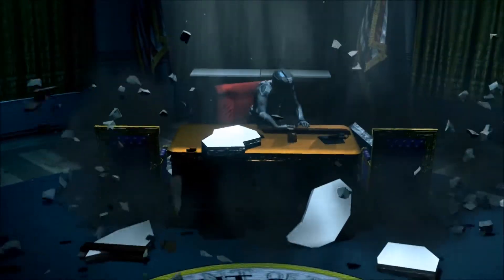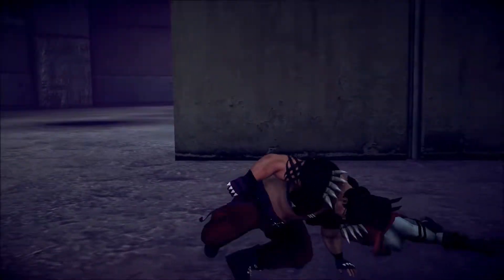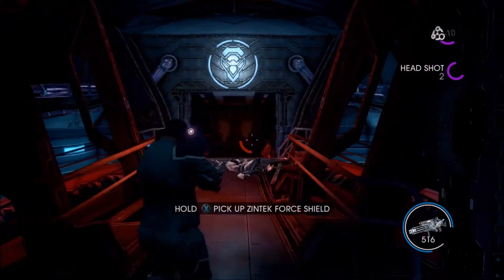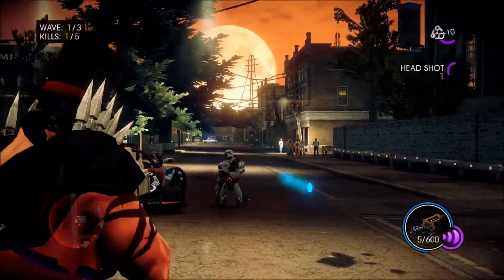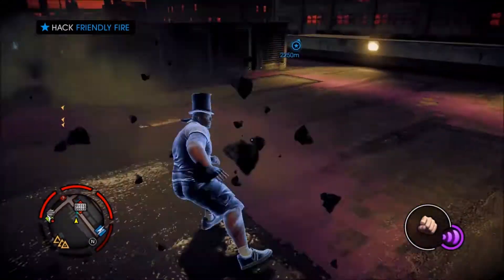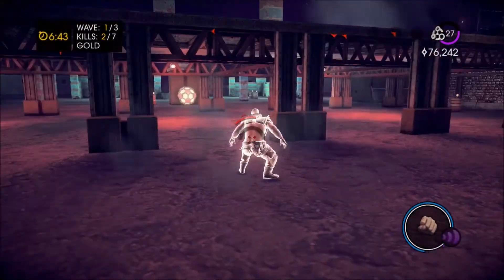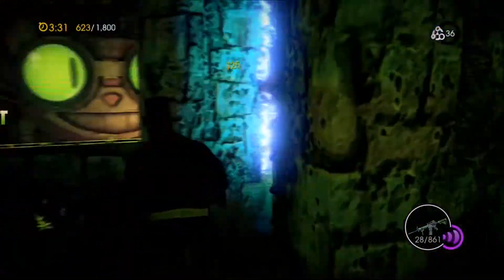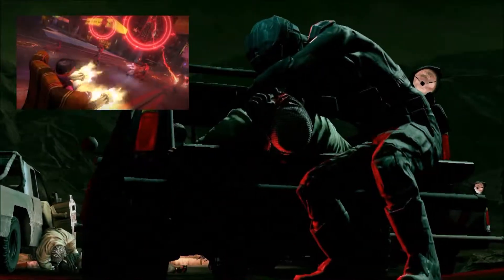Saint's Row IV Re Elected Review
This week I take a look at a Saints Row IV: Re-Elected!